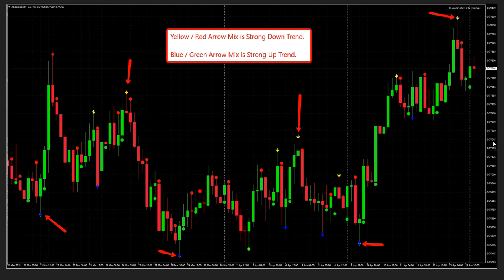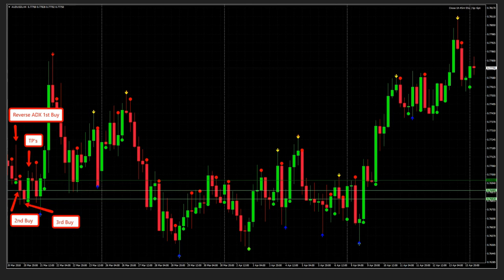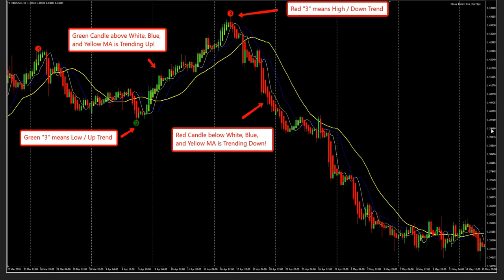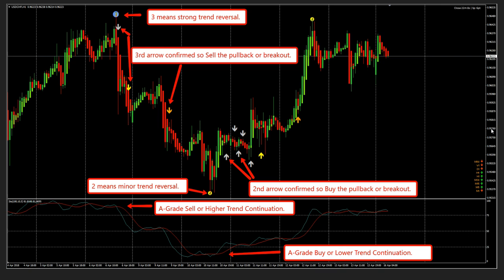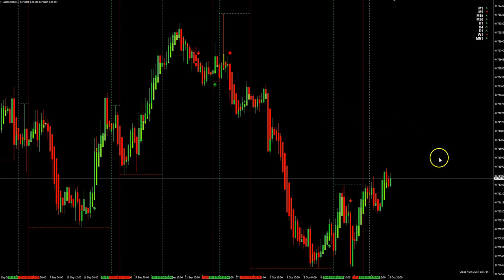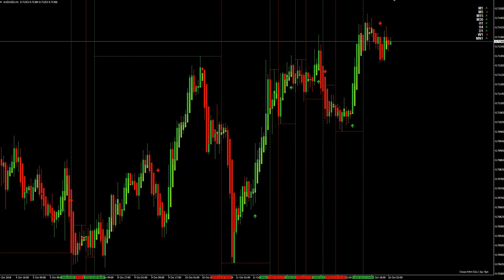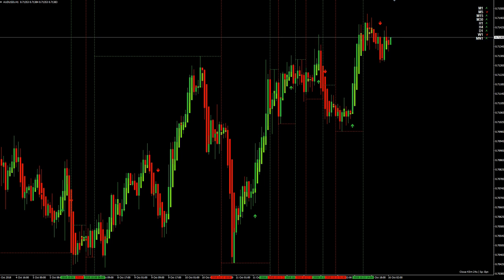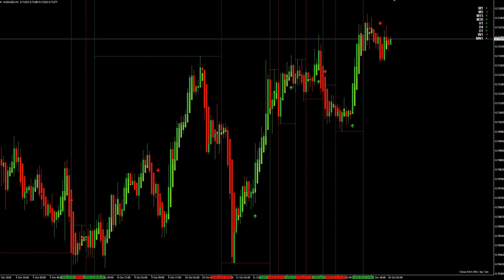PMA Top Forex Templates [2019]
**Alpha-3KR2 / $65**
**Alpha-M / $110**
**Alpha-M33 / $135**
**Alpha-M205 & M208 / $185**
**Sage Arts / $750**